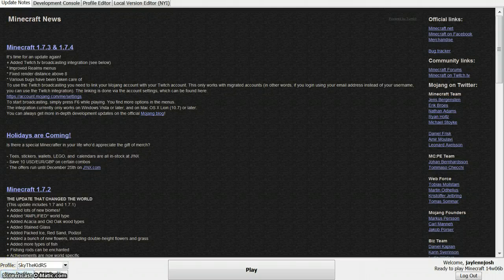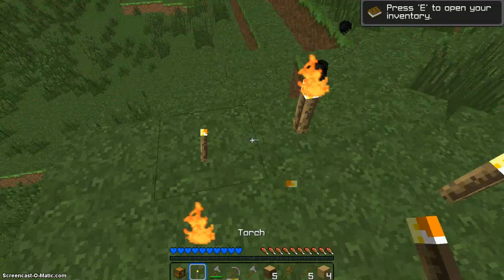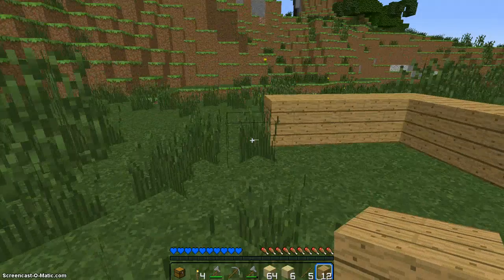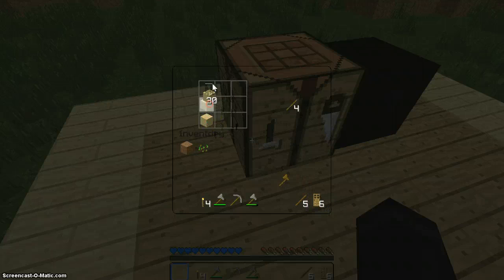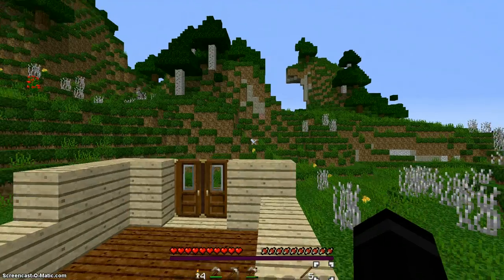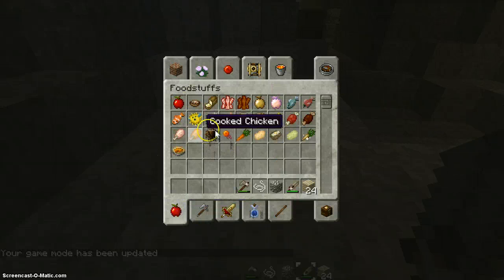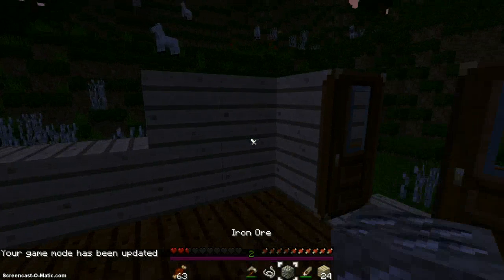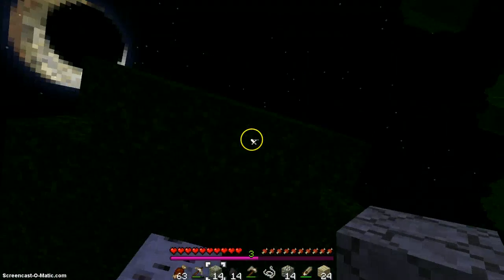Minecraft Series: Ep 1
Minecraft Series